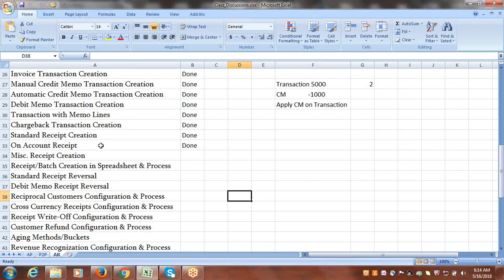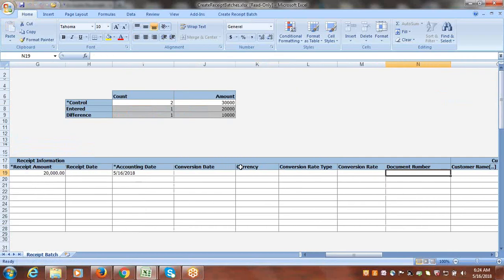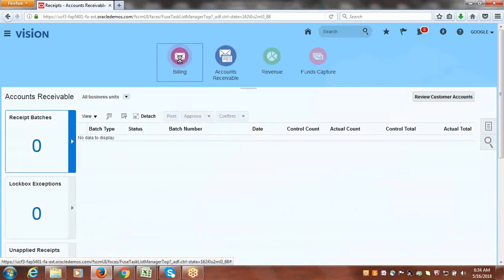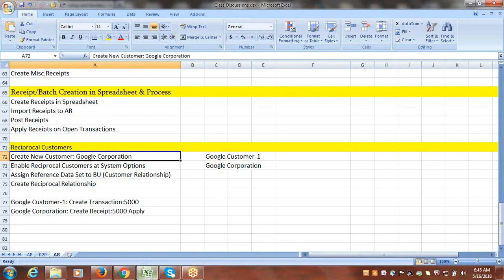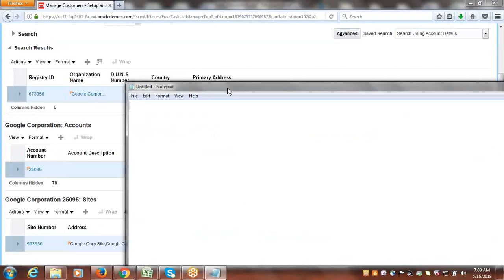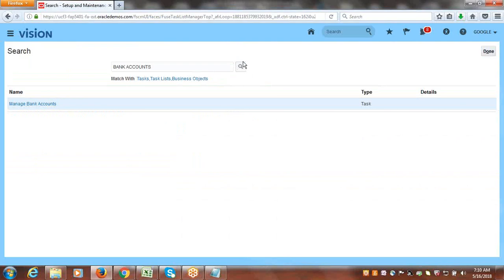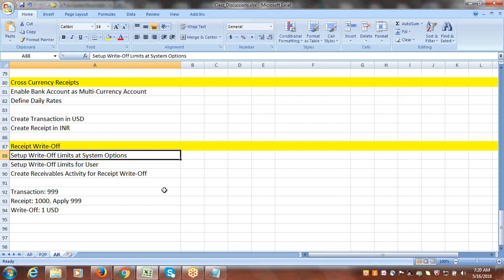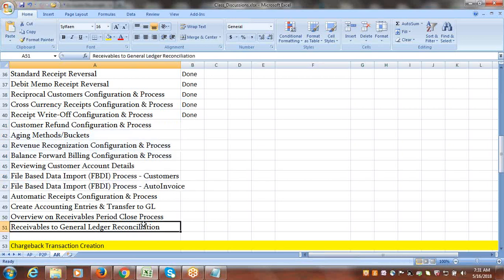34th AR ReciprocalCustomers CrossCurrencyReceipts Write Off ReceiptReversal 2018 05 16